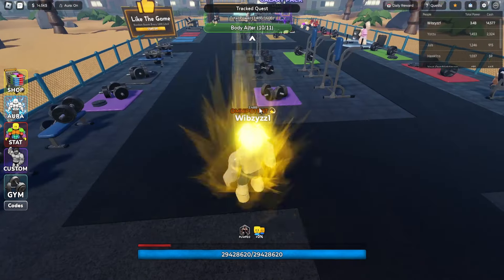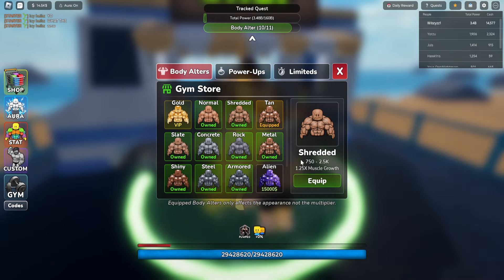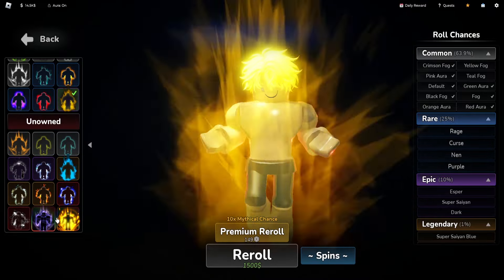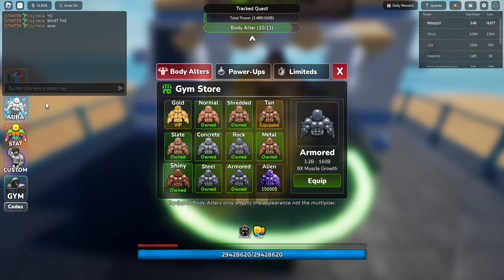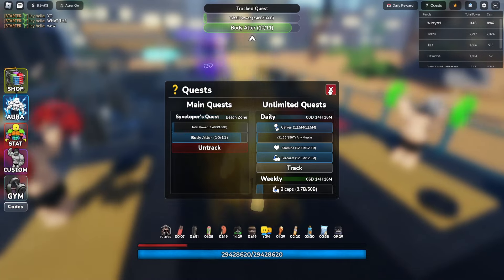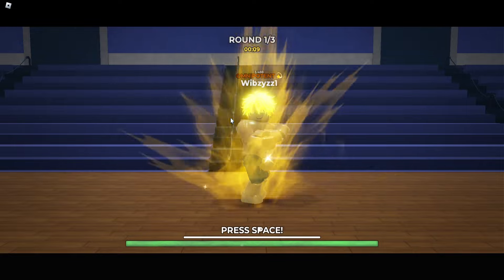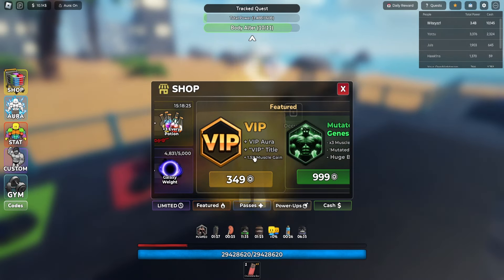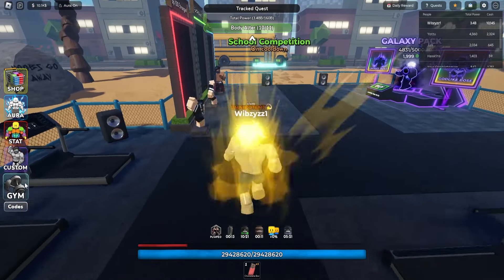GYM LEAGUE HOW TO TRAINING FAST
Gym League How to Training Faster

song : CADU